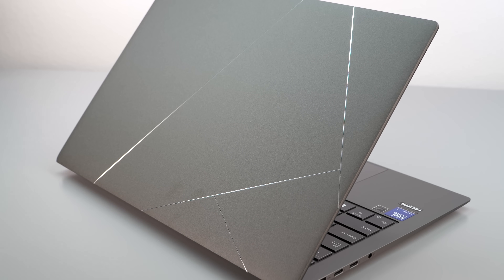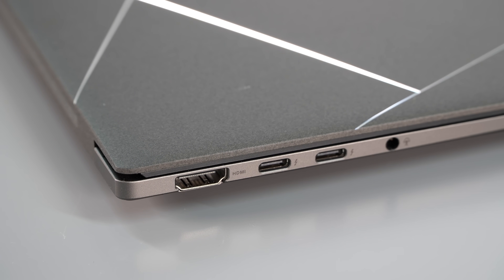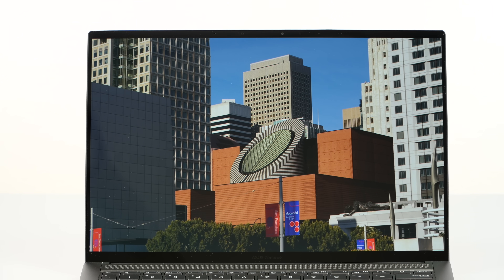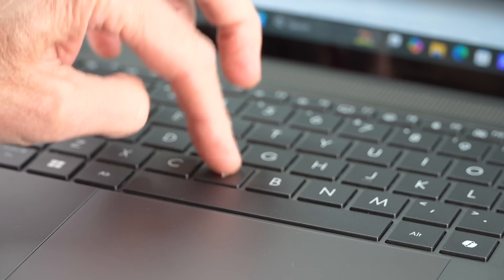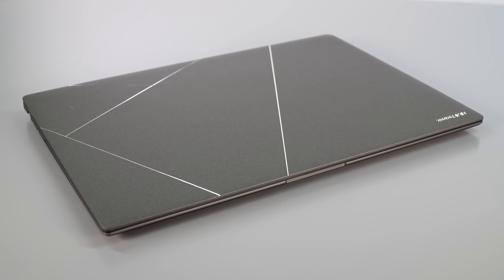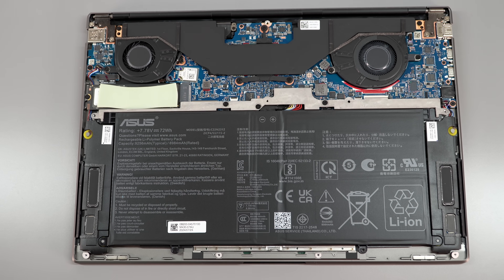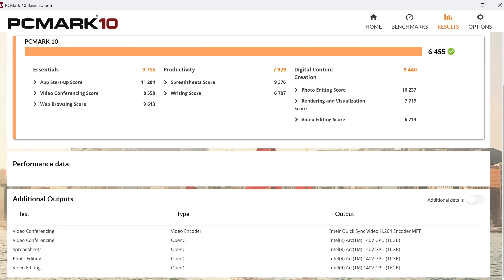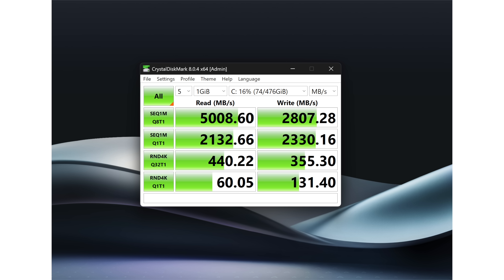2024 Asus Zenbook S 14 (Intel Core Ultra 200) Review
The 2024 edition of the Asus Zenbook S 14 (5406) with an Intel Core Ultra 7 258V CPU takes an already stunning thin and light 14” Ultrabook and makes it ever more gorgeous. It has a Ceramic infused aluminum lid, a 3K OLED touch screen and is only 13mm thick. The laptop has 32GB RAM, a 1TB SSD and WiFi 7. This CoPilot+ laptop with AI and NPU has Intel’s second generation Core Ultra CPU.